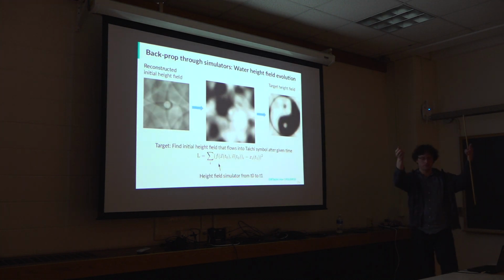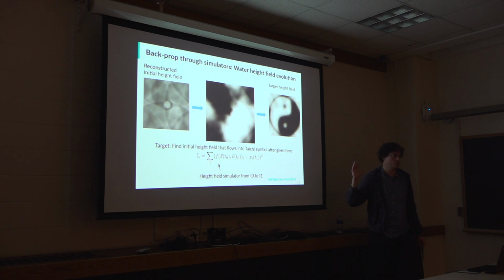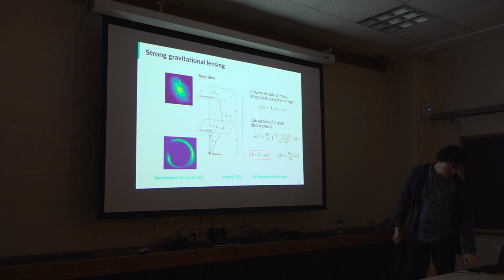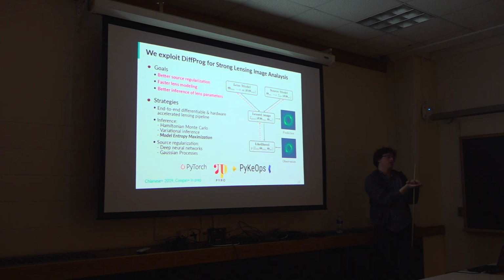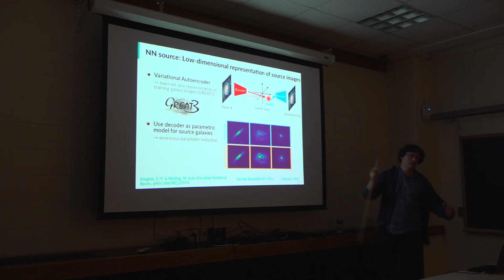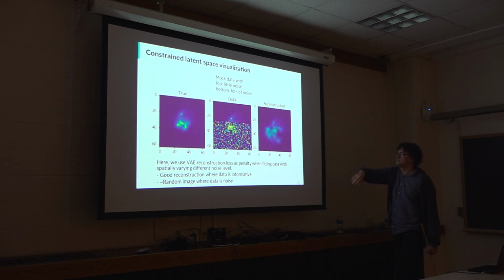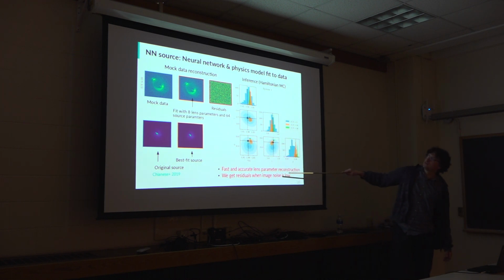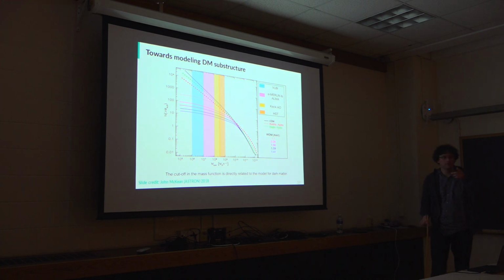ITC Colloquium - Christoph Weniger (GRAPPA, U Amsterdam), Part 4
"Uncovering Dark Matter with Compact Objects and Automatic Differentiation"

ABSTRACT: The nature of dark matter (DM) in the Universe remains one of the great open questions of particle astrophysics and cosmology today. The WIMP (weakly interacting massive particle) DM paradigm has fallen, leaving us with a wide range of possible DM models and signatures. New methods and ideas are required to efficiently progress. I will discuss ongoing searches for axion DM signatures using radio observations of neutron stars, and discuss the potential role of black holes and gravitational waves. I will furthermore demonstrate how machine learning technology like automatic differentiation and deep universal probabilistic programming can significantly improve the analysis of astrophysical data. As application I will present preliminary results for the analysis of strongly lensed images.